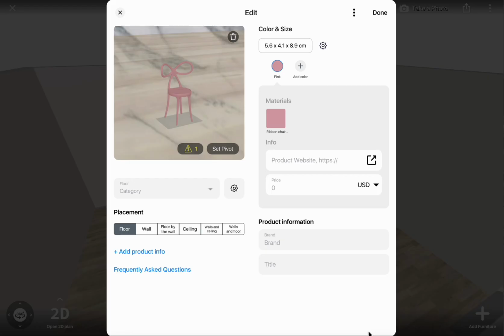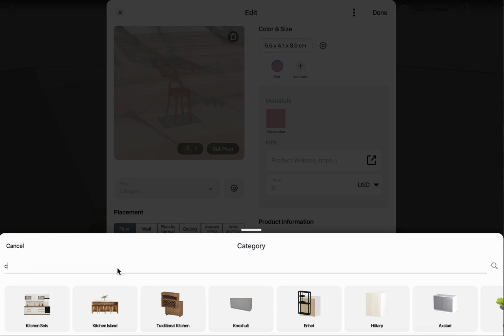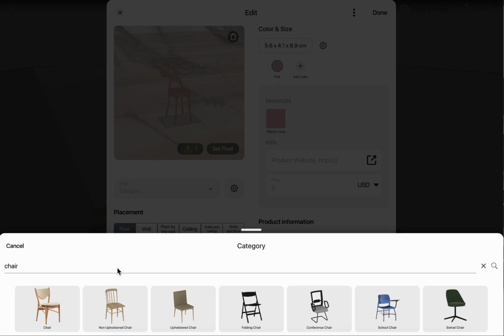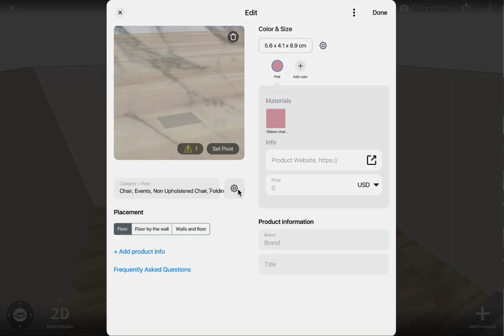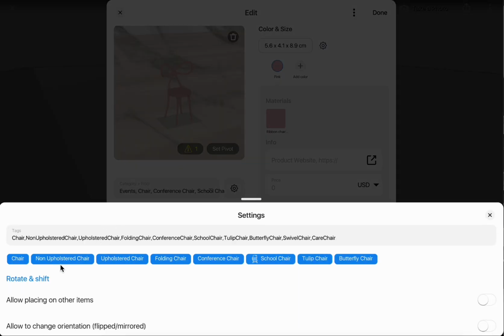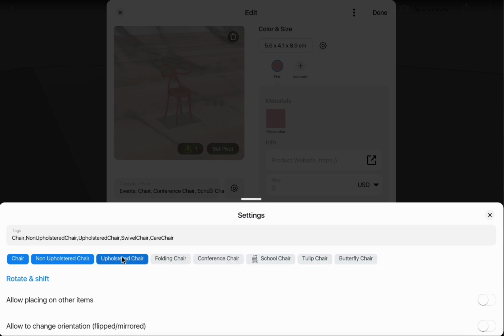3D Models Import - Tutorial, Part 4, Category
In this video, you will learn how to choose the correct category and filters for your 3D model in Home Planner. By exploring the catalog first, you can identify the most suitable category and apply the right tags for better organization.